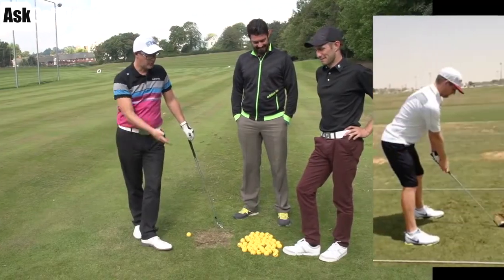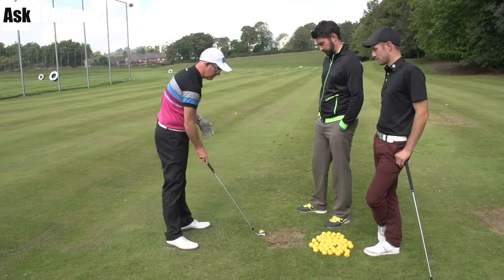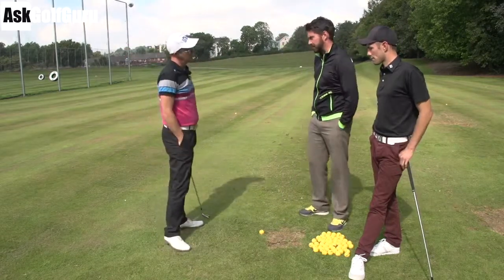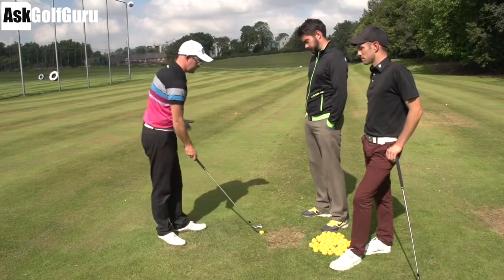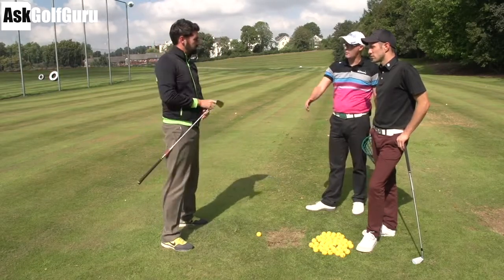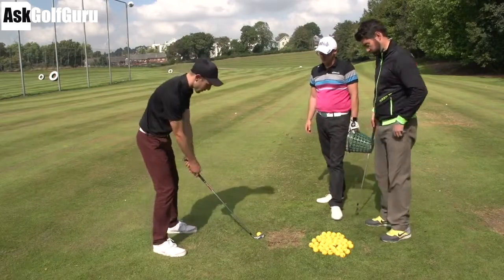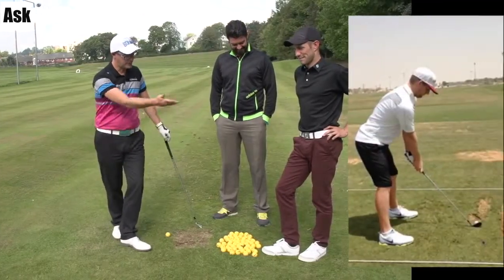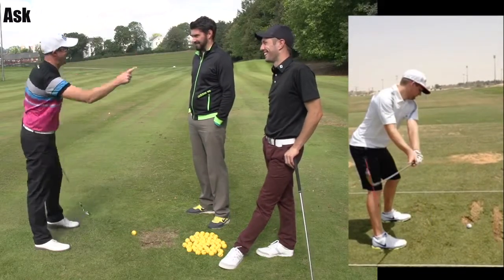Golf Lesson Club Face Backswing Fix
Golf Lesson Club Face Backswing Fix Get Mark's iPad App  Get Mark's iPhone App  Get Mark's Android App  AskGolfGuru iPhone App  AskGolfGuru iPad App  AskGolfGuru Android App  Like Mark Crossfield on Facebook   Follow Mark/4golfonline on twitter    Golf Lesson Club Face Backswing Fix with Mark Crossfield, Matthew Lockey and Steven Buzza. This is another golf swing fix video for a golfer sending a swing via Mark's iPhone golf app. So simple ideas around club face control and how to control loft thru impact with the guys fun and easy to watch golf coaching video.